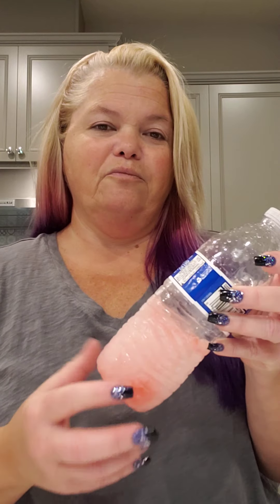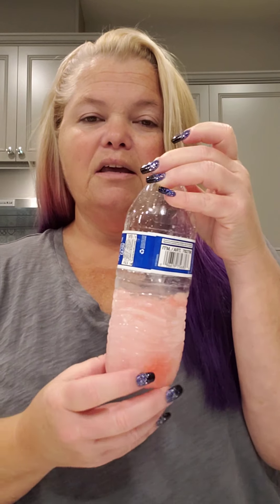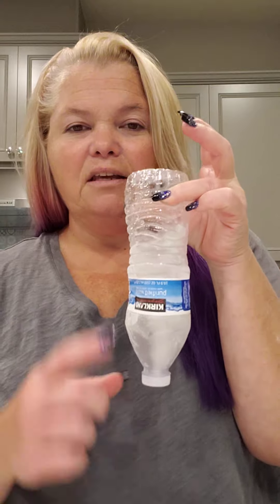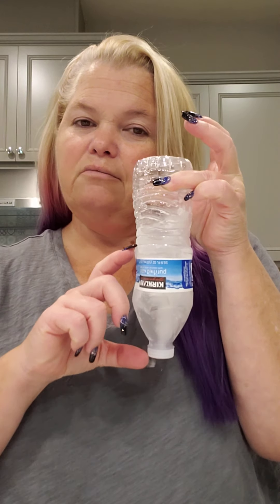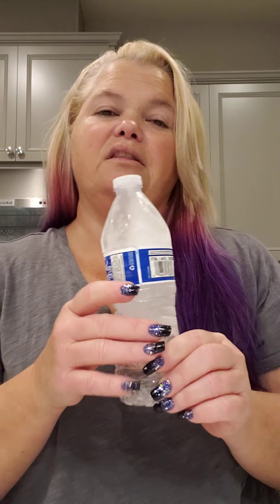It's Done! How To Know When Your Frozen Food Is No Longer Safe To Eat After Hurricane Power Outage 😕